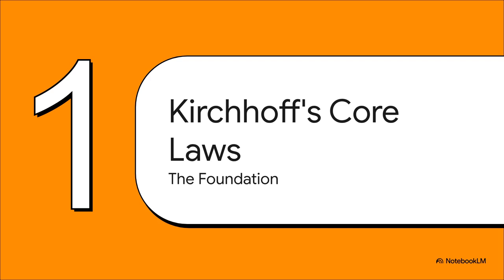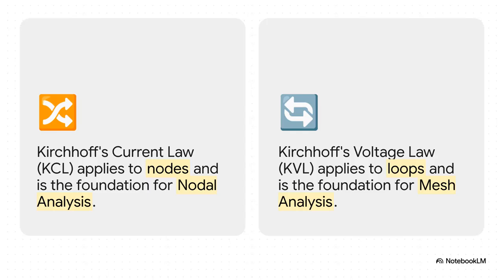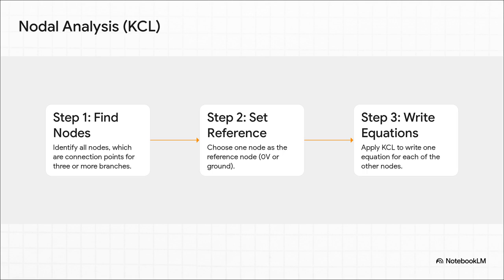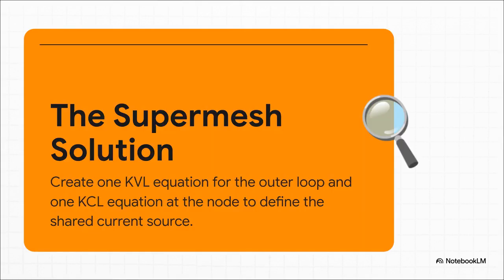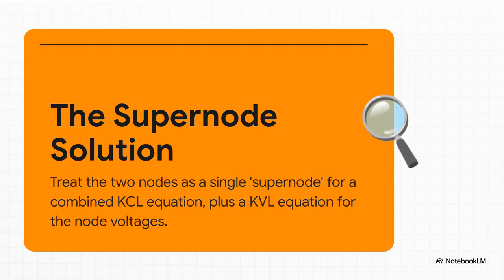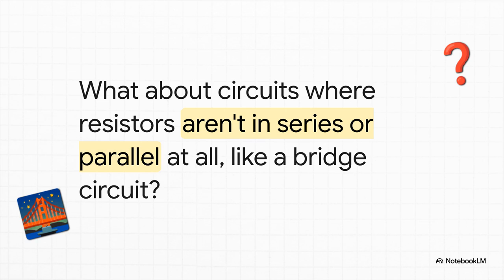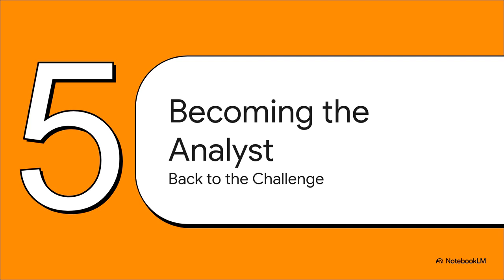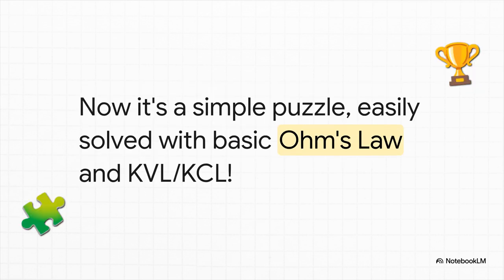Crash Course Recap: Mesh, Node, Supermesh, Supernode + Primer for Theorems | ECE111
This summary collects the most important concepts and worked-problem strategies from the ECE111 eight-video series. If you watched the full lectures, this is your rapid review. If you skipped some, this gives a clear roadmap so you can jump back to the deep dive videos for each topic.
{Citation: Notebook LLM. (2025). Summary of ECE111 Circuit Analysis Video Series [AI-assisted content]. Generated with assistance from Notebook LLM}

This recap covers:
Mesh Analysis & KVL equation writing (core technique and shortcuts)
Mesh with Dependent Sources (how to include VCCS/CCVS/VCVS in mesh equations)
Supermesh Analysis (handling current sources and dependent sources)
Star–Delta (Y–Δ) & Delta–Star (Δ–Y) conversions for equivalent resistance
Node Analysis & KCL-based node voltage method (including voltage sources)
Supernode Analysis (voltage source between nodes — independent & dependent)
Prerequisites for Theorem Applications: linear vs nonlinear, bilateral vs unilateral, source conversion (V ↔ I)
Quick preview of how these fundamentals prepare you for Thevenin, Norton, Superposition, and Maximum Power Transfer

What you'll get from this video:
A concise, exam-focused recap of each topic
Key formulas and when to use them
Common mistakes to avoid (so you don’t lose easy marks)
Study order recommendation to master circuit theorems efficiently

Share the playlist with classmates who want a structured study path.